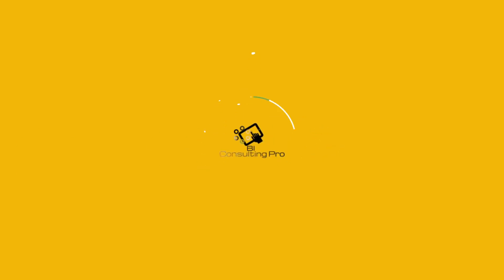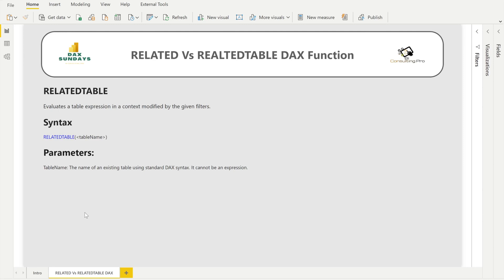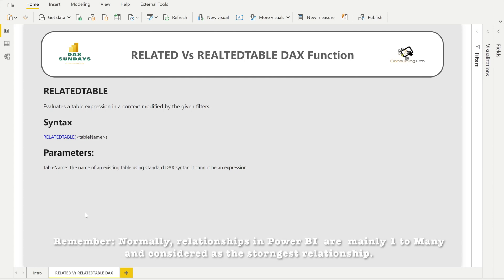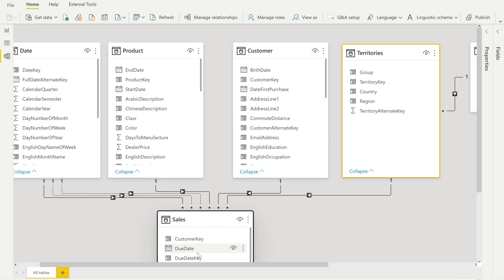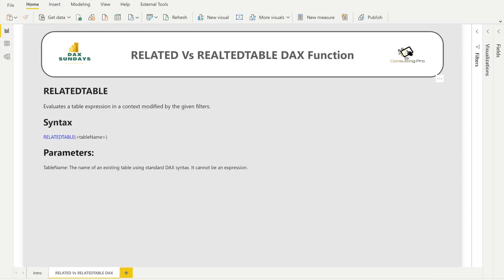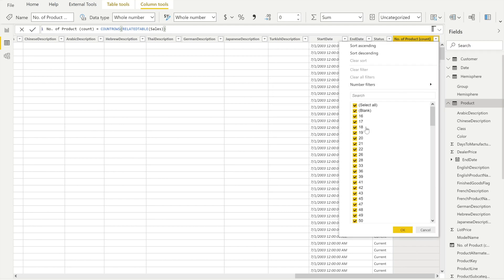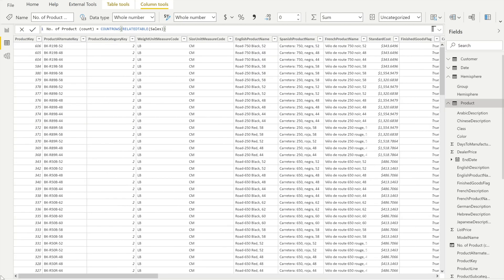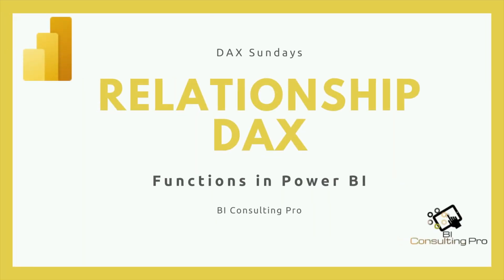RELATED Vs RELATEDTABLE DAX Function in Power BI | BI Consulting Pro | DAX Sundays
In DAX, generally Row Context doesn't work with the relationships. However, there are some built in DAX functions which can take advantage of existing relationships in Data Model and can work with Row Context.
Here, in this video, I have explained, how can we use RELATED & RELATEDTABLE DAX functions to take advantage of existing relationships in the data model.

Timeline:

00:00 - Introduction
01:16 - RELATED DAX Function &  other Info
08:16 - RELATEDTABLE DAX
11:00 - End Part & Request to the viewers